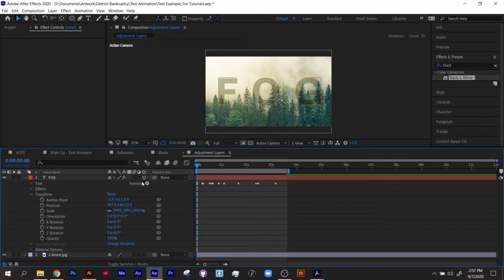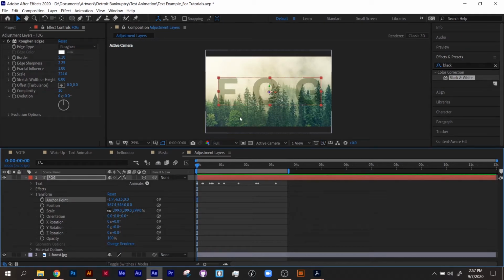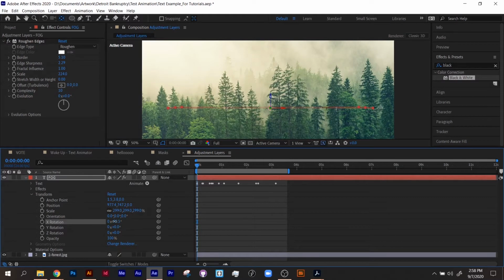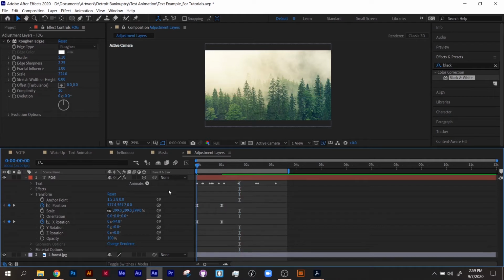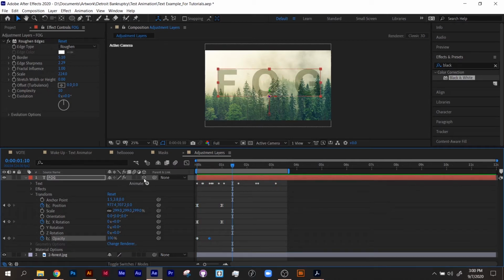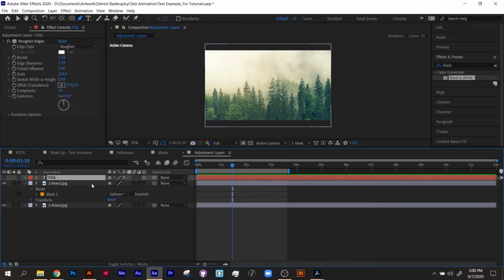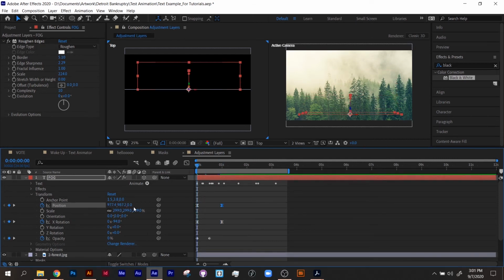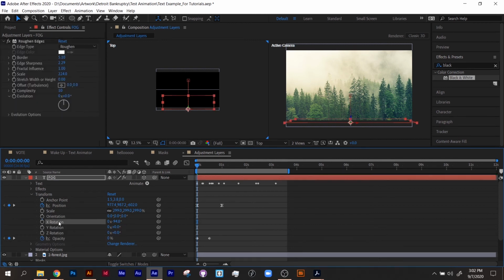After Effects - 3D Mode + Text